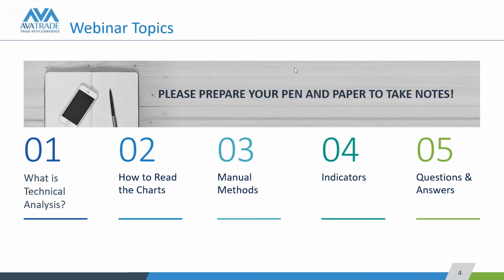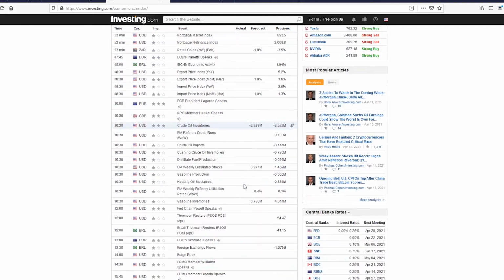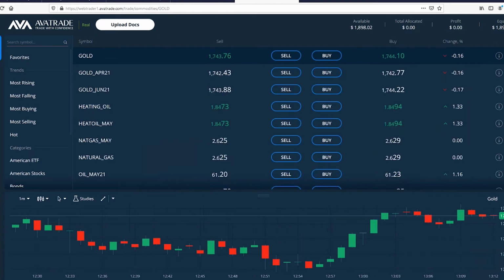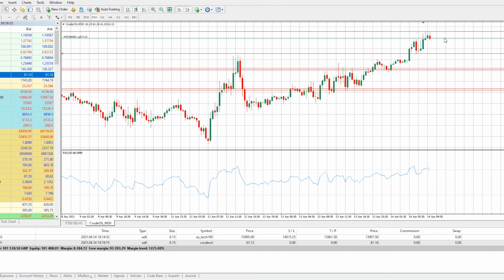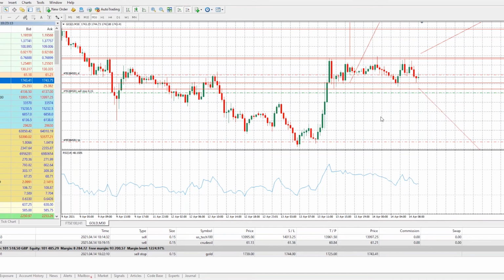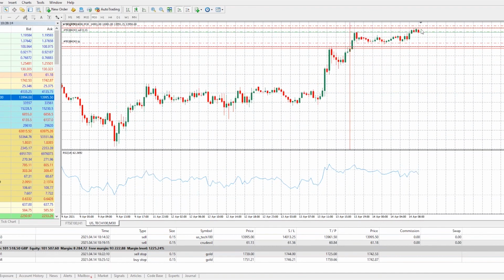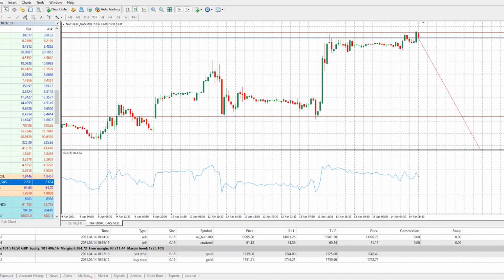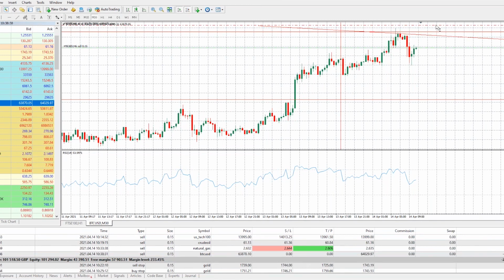14.04.2021 | AvaTrade's Technical Analysis of Live Market Action